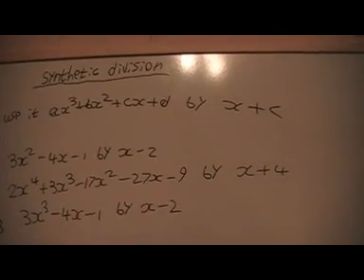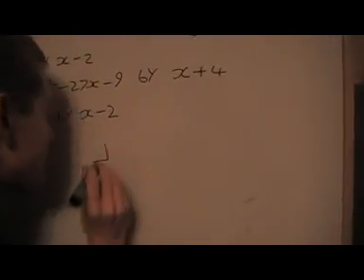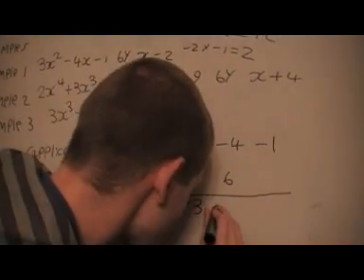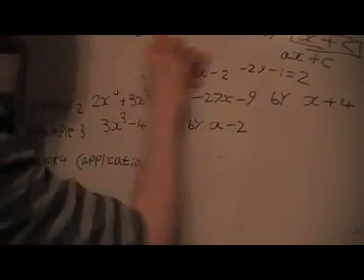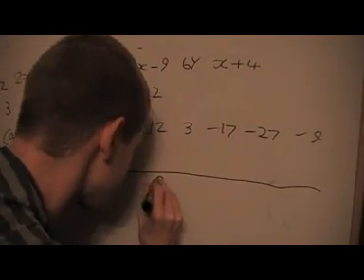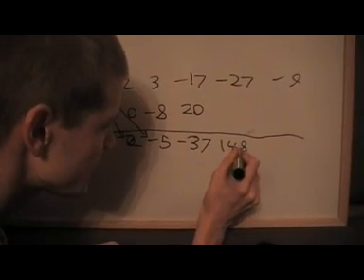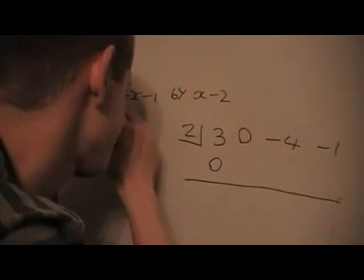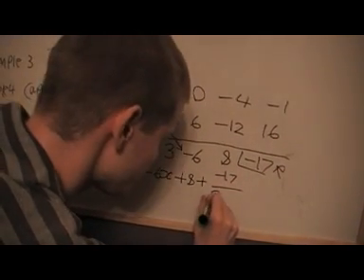synthetic division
this was a request it is a method for dividing 2 polynomials it is quicker than long division but it only works in some cases in this video i will do some examples i tell what it is and when to use it